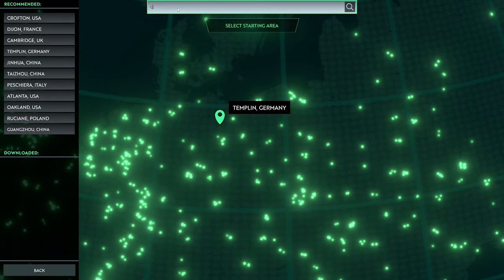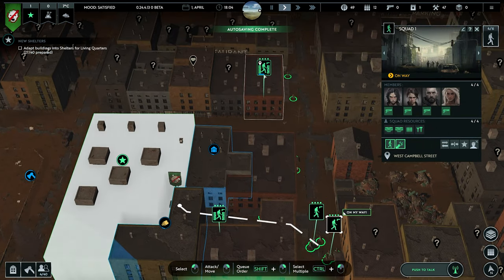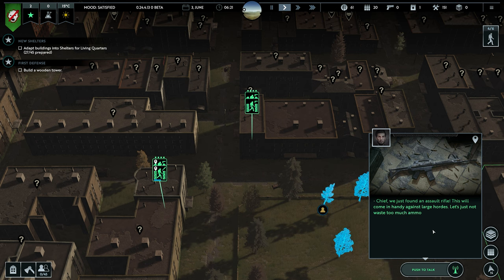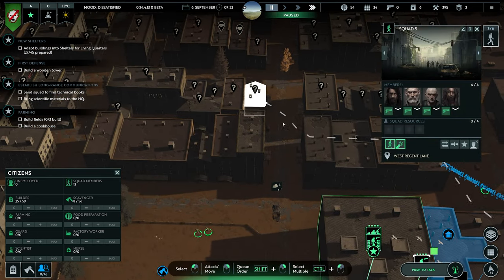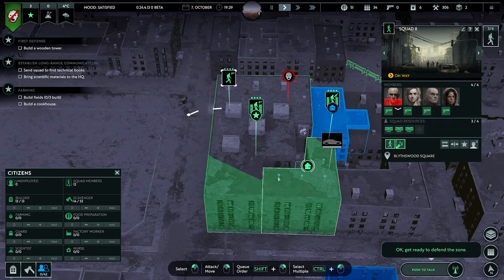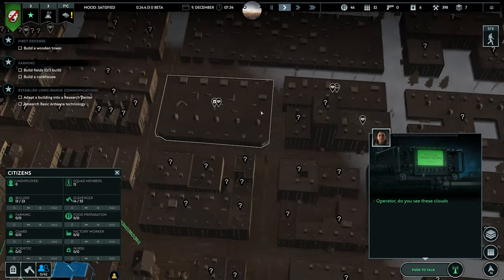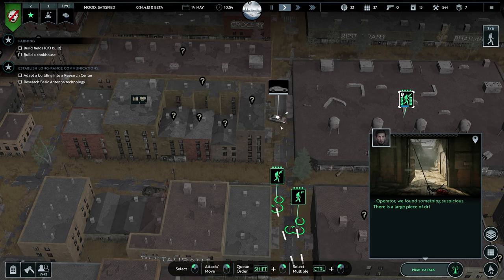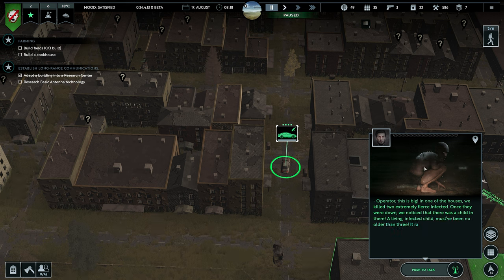Building A DEFENSIVE FORT Against ENDLESS Zombies in Infection Free Zone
We're going to try and rebuild to defend against endless infected creatures that are out for our brains in all new Infection Free Zone
Game ➦ Infection Free Zone
Choose any real region from the world. Choose your base of operations, then rebuild and readapt the buildings around you to create a self-sustaining settlement. Take charge of a group of survivors from your city. And when the night falls - Defend the zone from the infected!